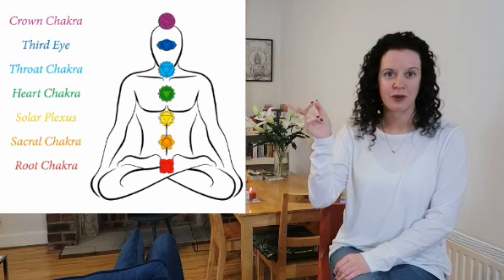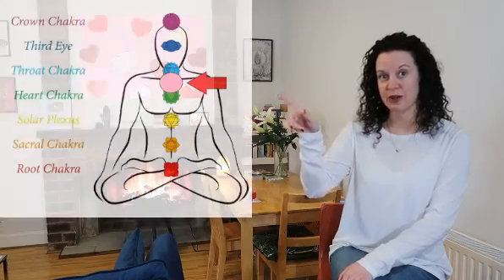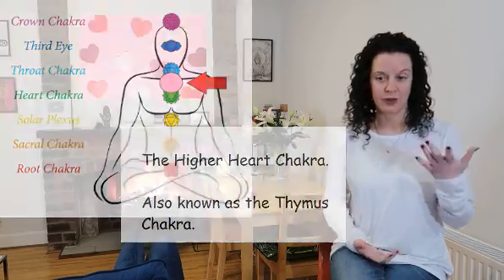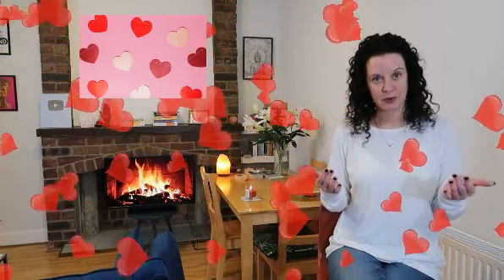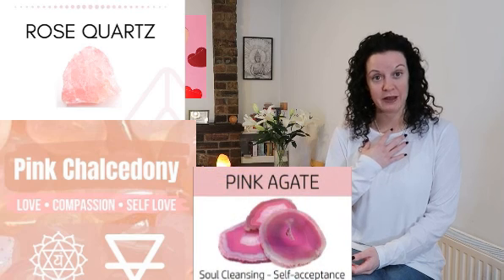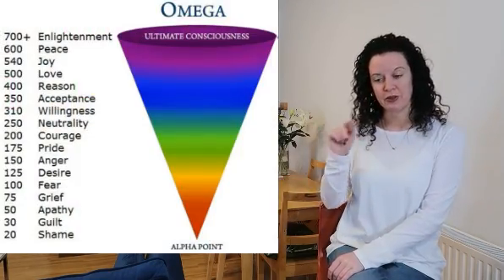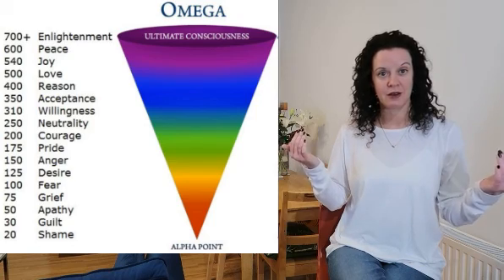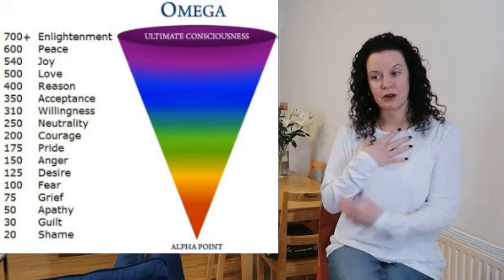🦋🐛💗🌺🌷The Higher Heart Chakra (or Thymus Chakra)🌷🌺💗🦋🐛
🦋🐛🧘‍♀️Hello beautiful soul and welcome! My name is Diane and this is my Spiritual Life Coaching Channel ✨How to Train Your Caterpillar✨. Thanks for checking out the video!😘

✨❤️I'm now offering one to one spiritual life coaching sessions.